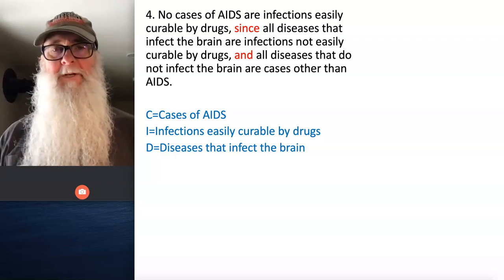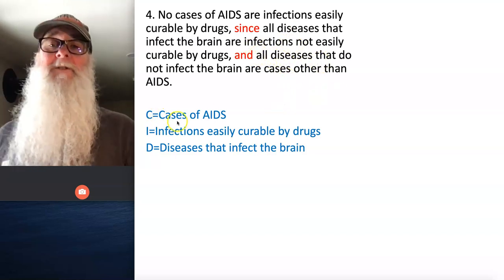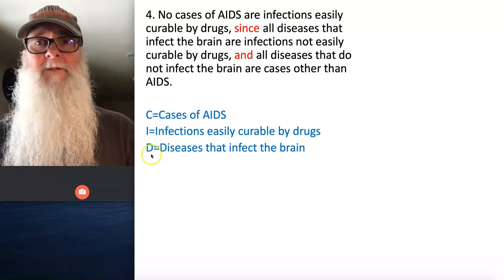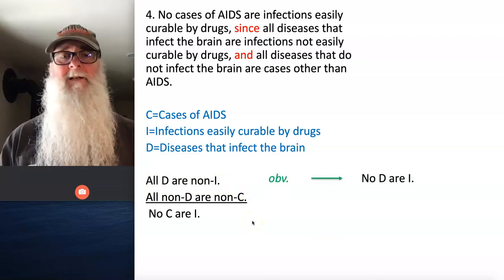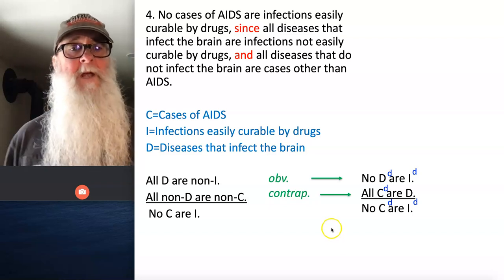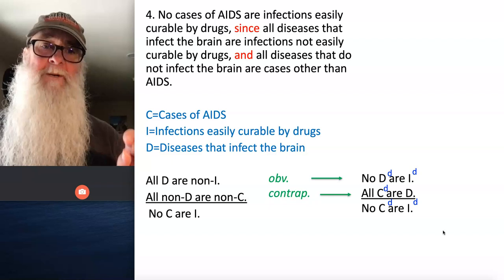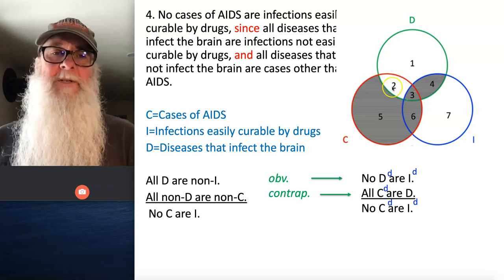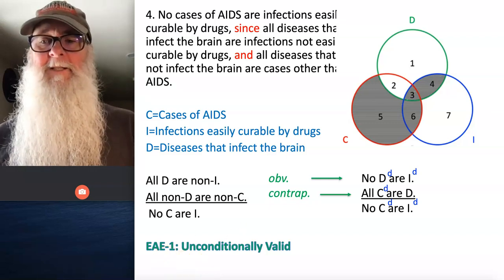Exercise 3.9 Problem 4